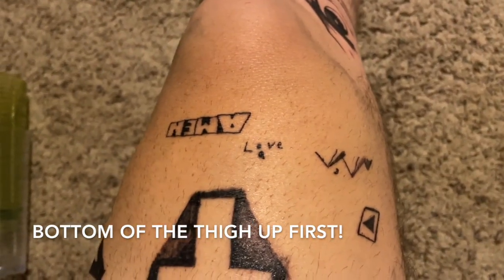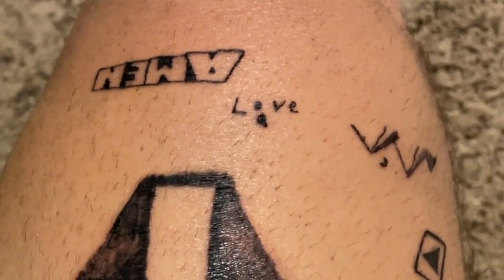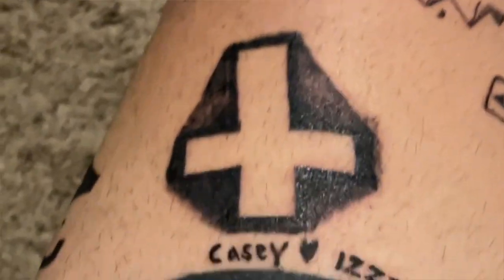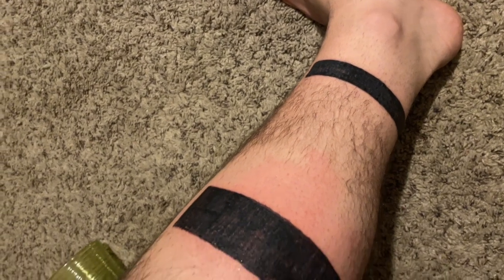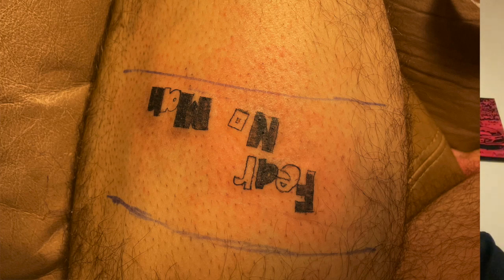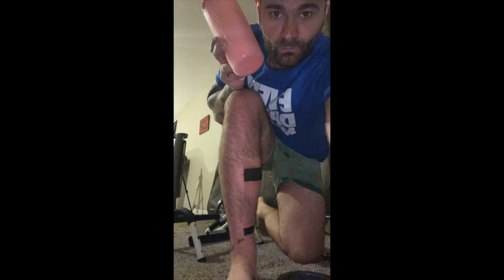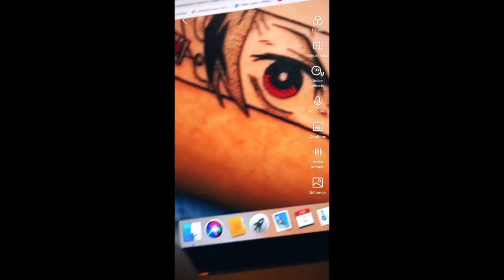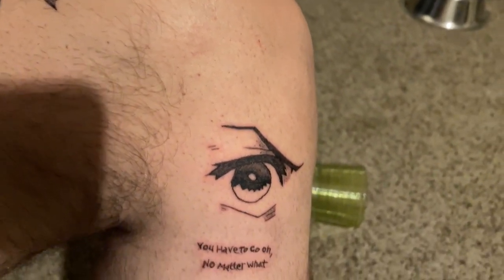Demon Slayer Self Tattoo My New Fav - Update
I really went into it today trying out my attention to detail and shading techniques. I have a lot of practice still needed under my belt but I am really starting to like what I am doing! If you guys want to see more updates or actual live videos of the tattooing let me know! Enjoy!